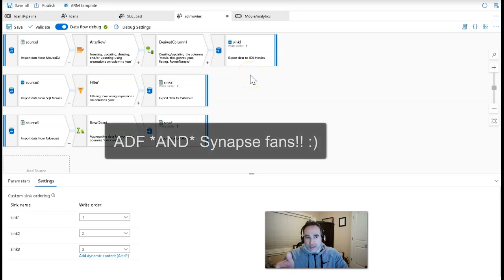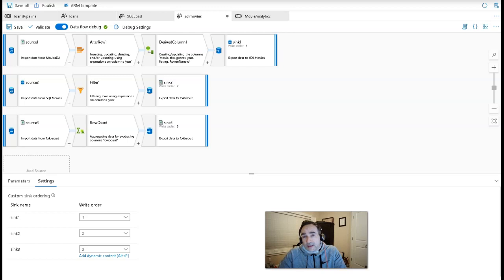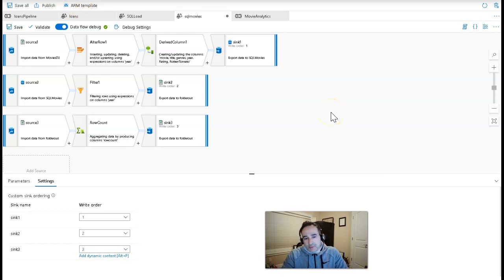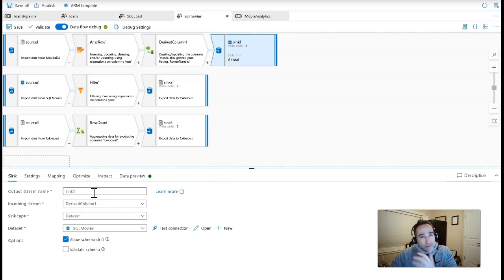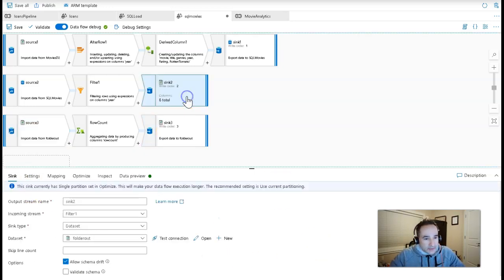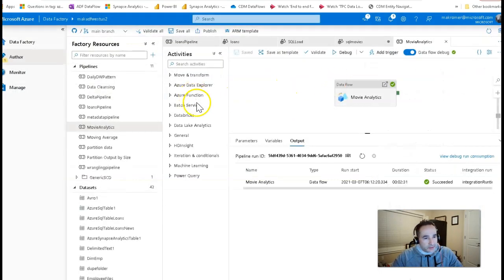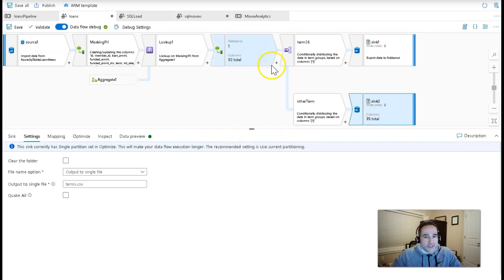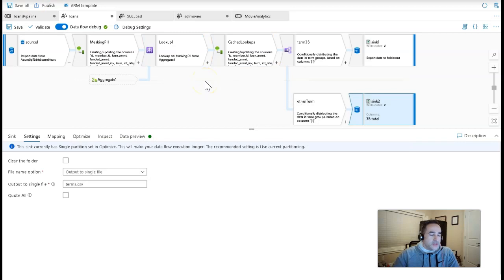Data Flow Overloading with Sink Ordering and Parallelism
Learn how to optimize sequential data flows in Azure DataFactory and SynapseAnalytics by overloading a single data flow that contains common logic using larger Azure IRs, sink ordering, and run in parallel.